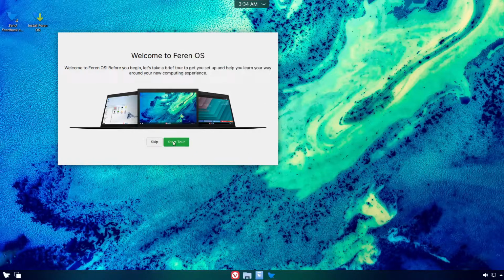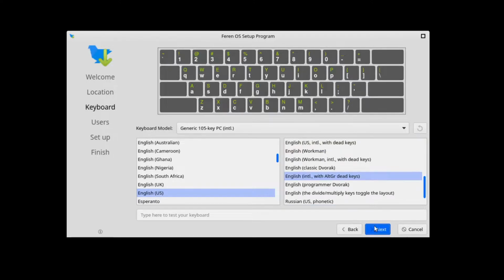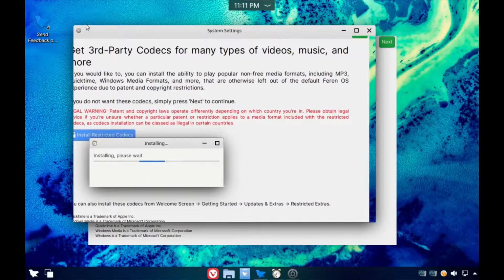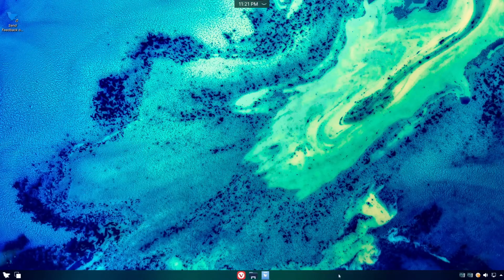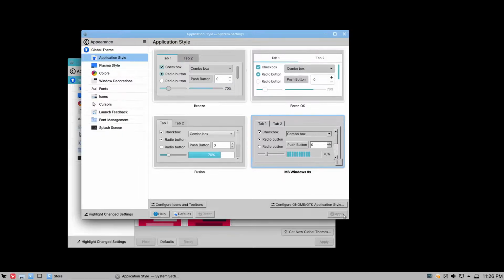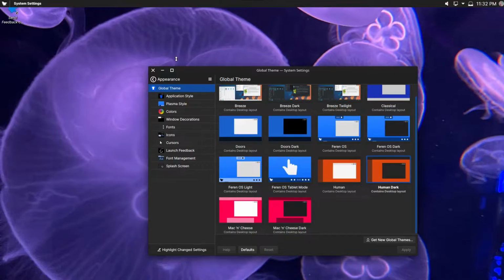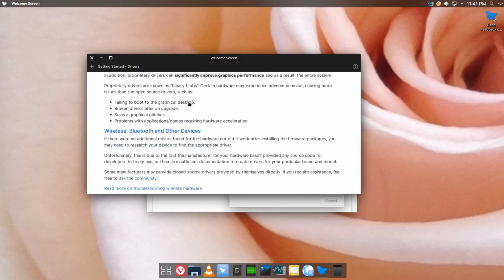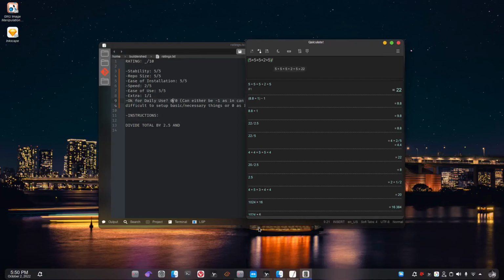FerenOS is almost Perfect! (FerenOS Review)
Today, I review the Ubuntu LTS based Linux Distro: Feren OS. Feren OS is intended to be a User Friendly Linux distribution and today I intend to see if that holds up or not.

RATING: 9.8/10

-Stability: 5/5
-Repo Size: 5/5
-Ease of Installation: 5/5
-Speed: 2/5
-Ease of Use: 5/5
-Extra: 1/1
-Ok for Daily Use? 0/0 (Can either be -1 as in can be very troubling to maintain, easy to break, or difficult to setup basic/necessary things or 0 as in easy to maintain and less troubling